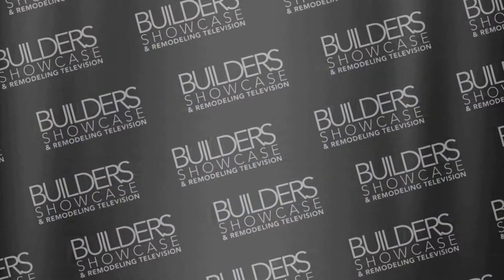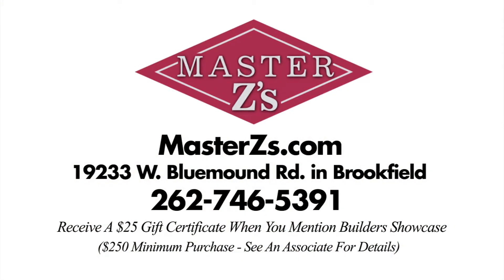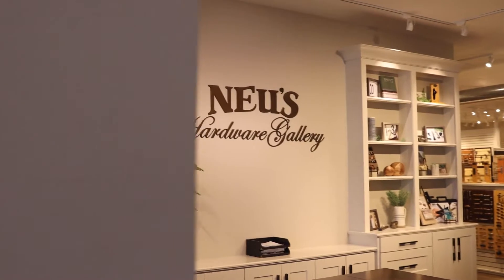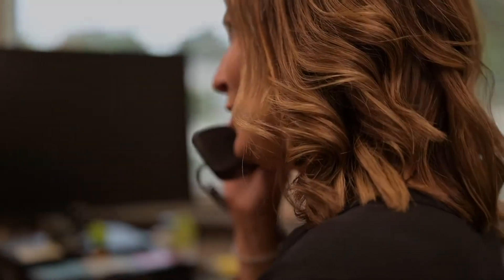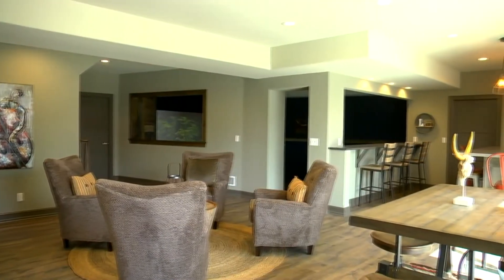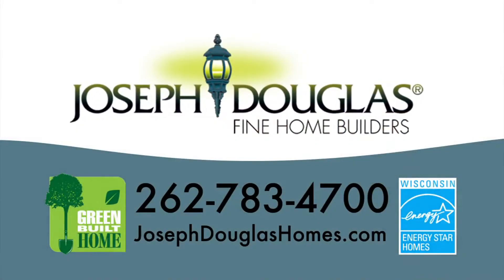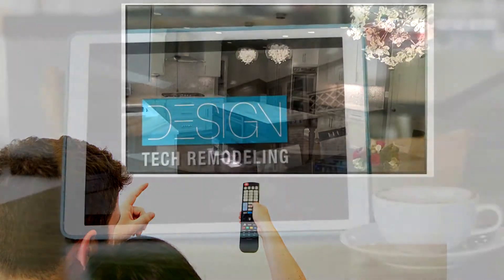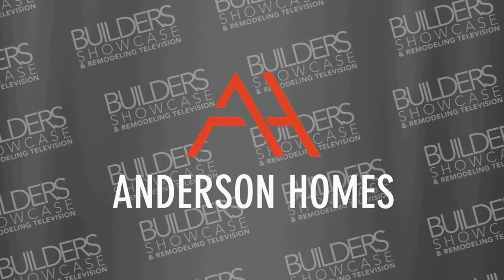Home Builders and Remodeling Companies in Milwaukee showcased on Builders Showcase & Remodeling TV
GET PRE-APPROVED WITH BANK FIVE NINE!
Buying and owning a home is both exciting and challenging at times and when you’re looking for one of the best mortgage lenders in southeastern Wisconsin, Bank Five Nine has experienced lenders and proven solutions to help with the challenges, so you can focus on the exciting things, like fertilizer and window treatments! In business since 1859, we provide distinctive customer service with experience, knowledgeable employees and lenders to assist in your transaction from beginning to end.